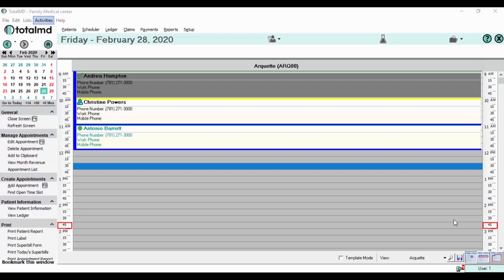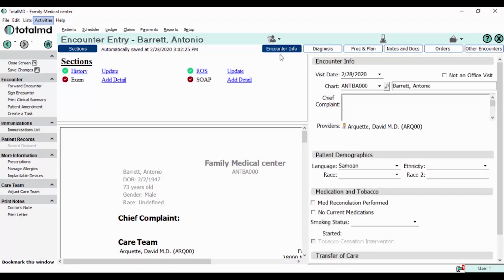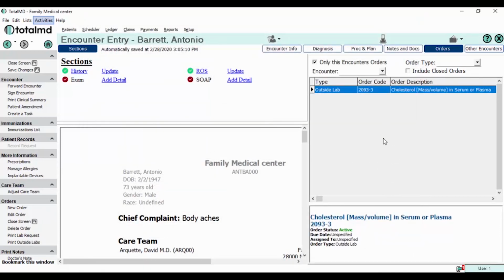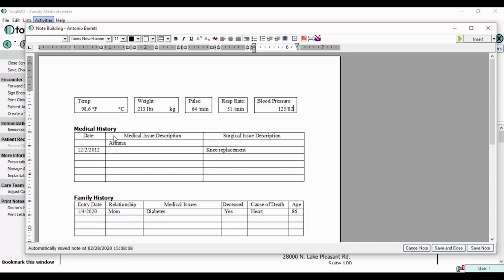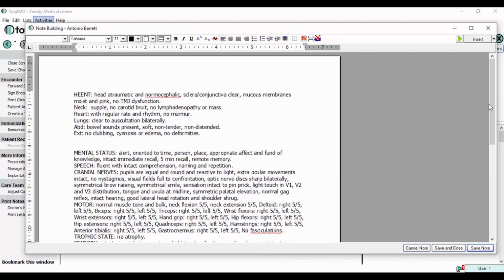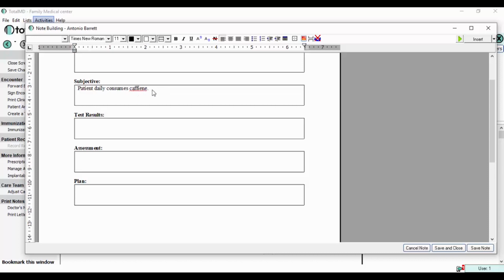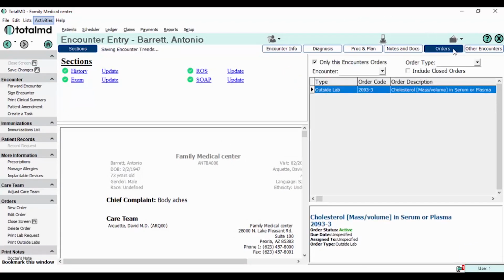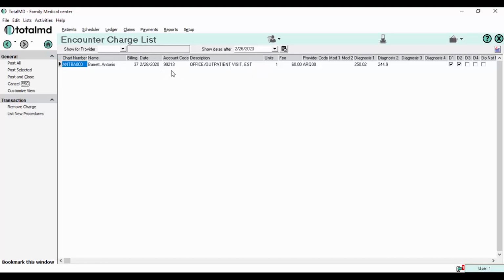TotalMD EMR/EHR Software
This brief demo showcases the TotalMD EMR/EHR Software.